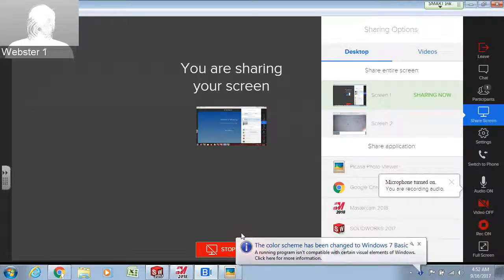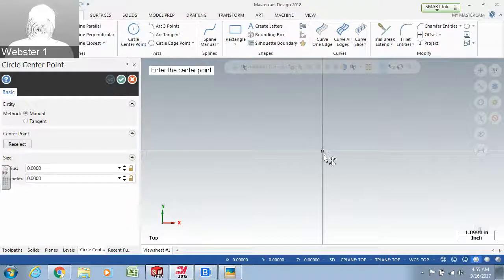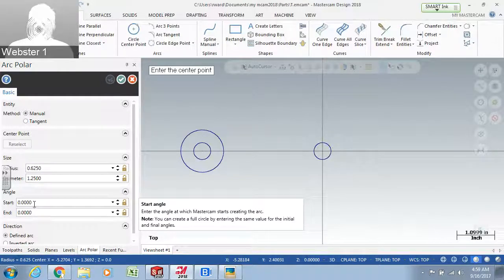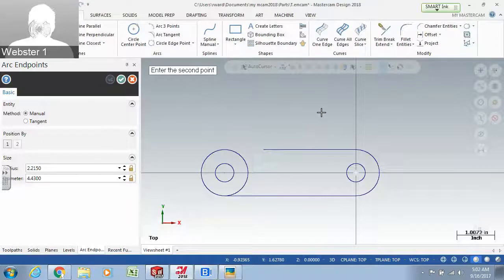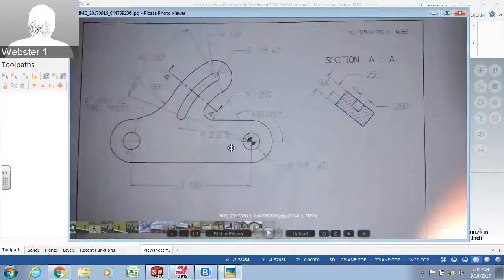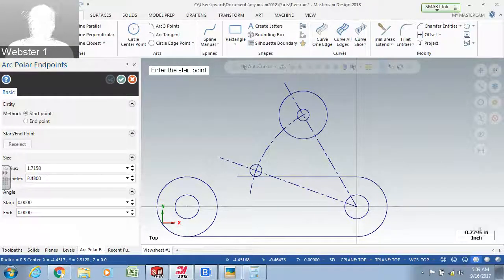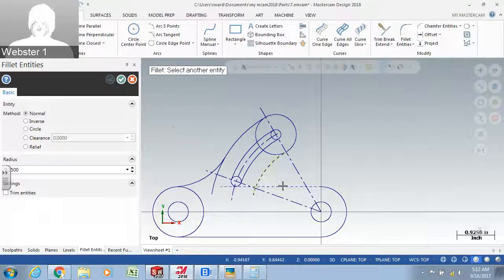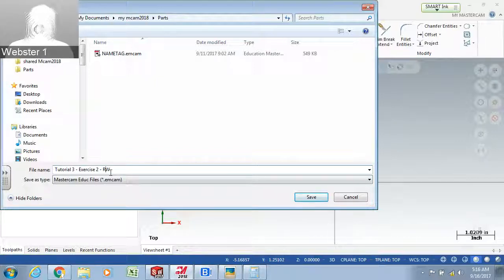Mastercam Tutorial 3 Exercise2